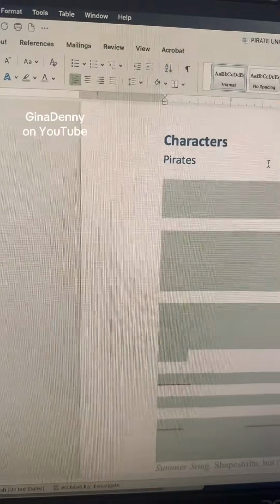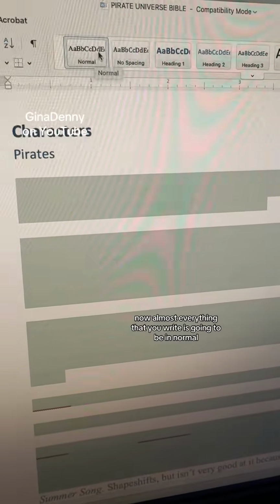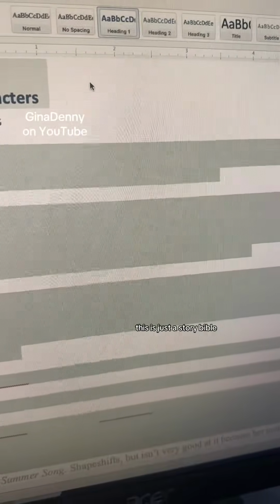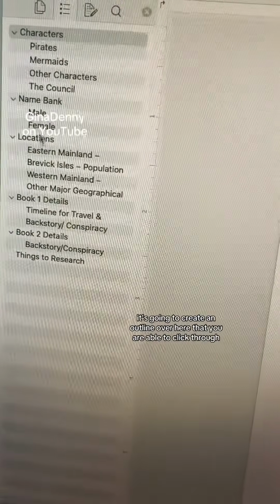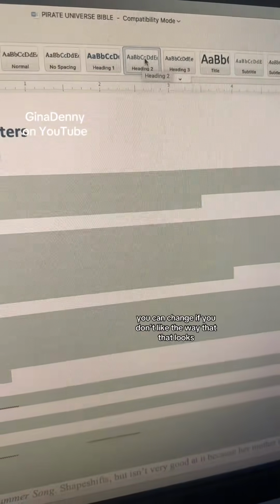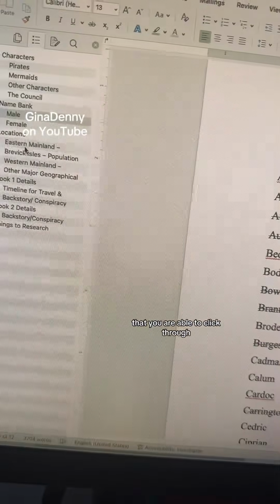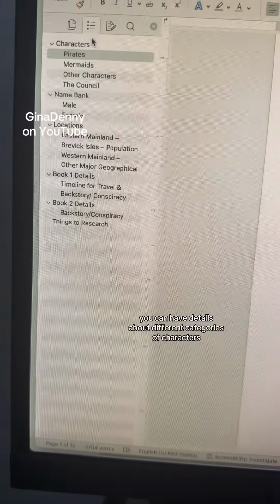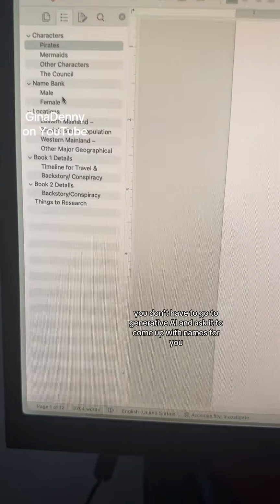How to Create a Story Bible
Let me introduce you to a story bible: a document that keeps track of all the continuity details that get lost from one chapter to another.